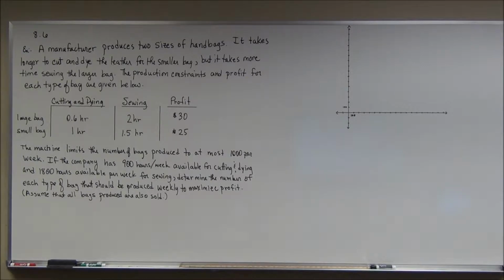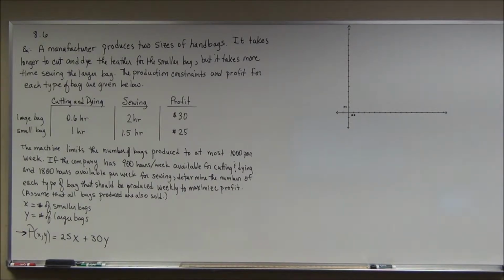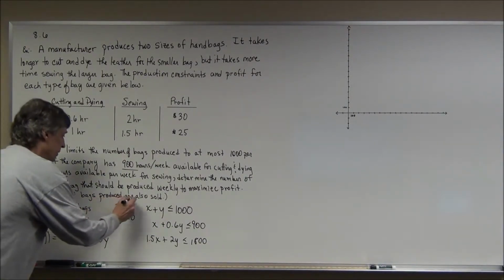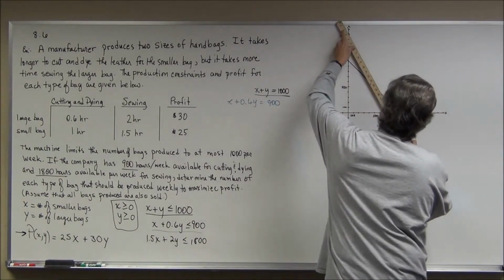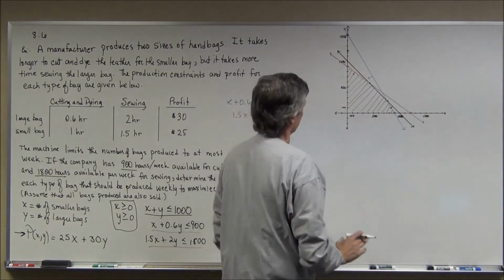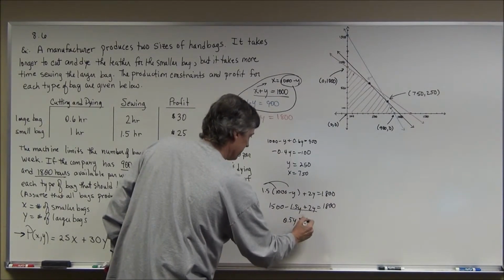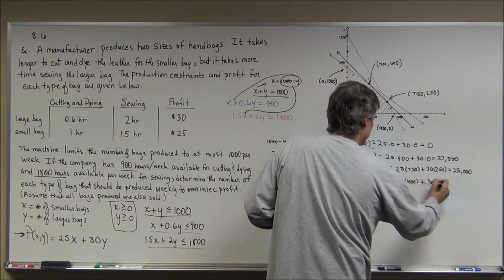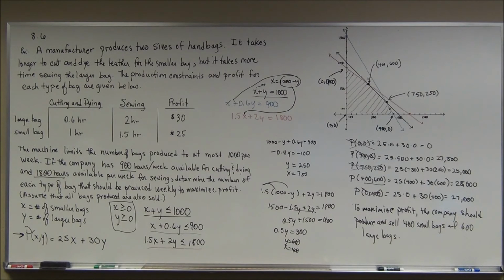8 6 Linear Programming 3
Linear programming example to find maximum.